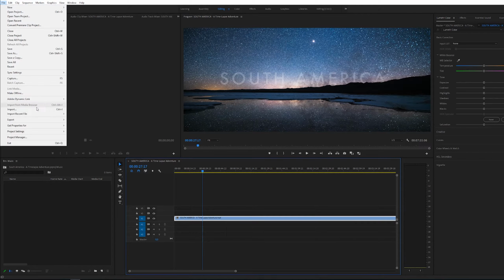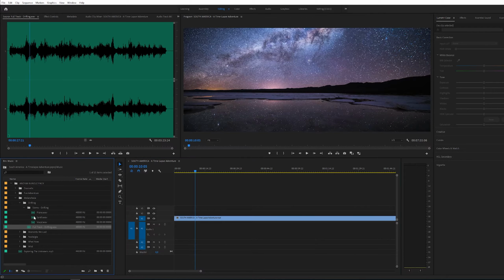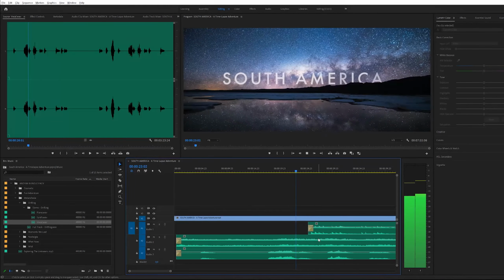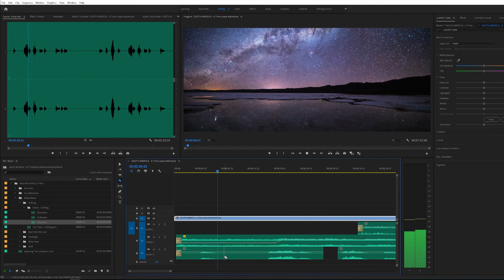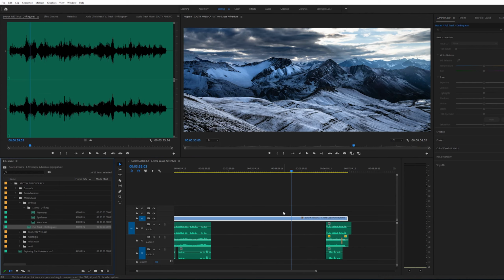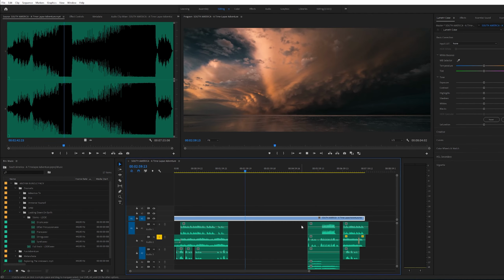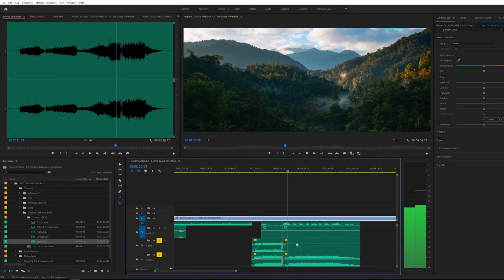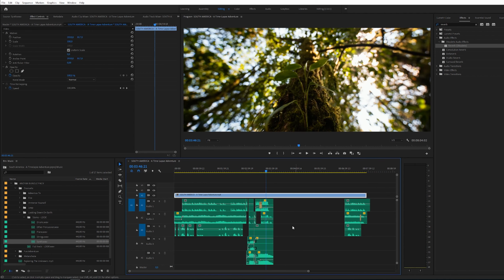How to use stems - The Andyax Music Packs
Impress your audience and clients with customized music for your films and videos. Use stems. Because timing, cues, connections and build ups are very important elements for the music and visuals to harmonize. In this tutorial I show you some of the benefits with stems, using the Andyax Music Packs as an example.